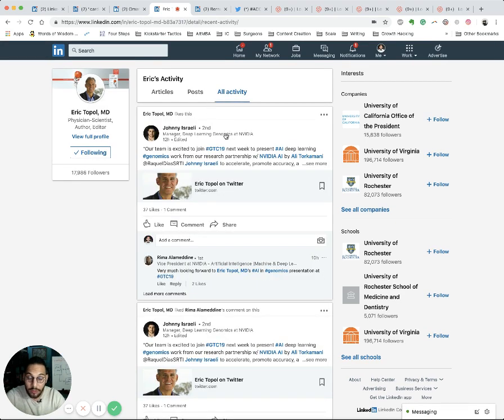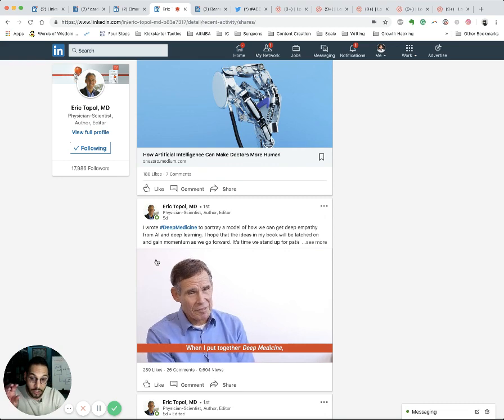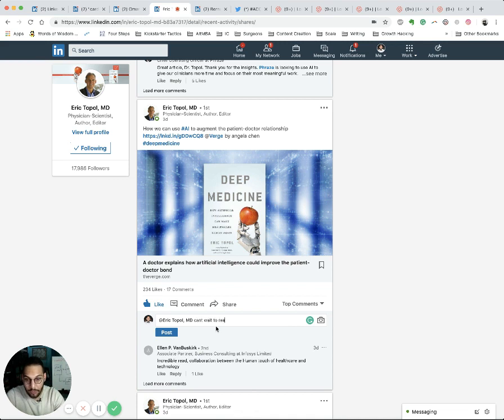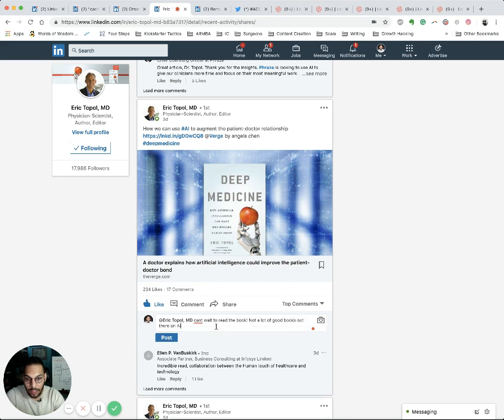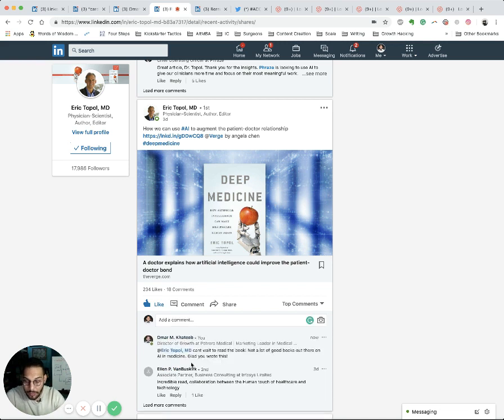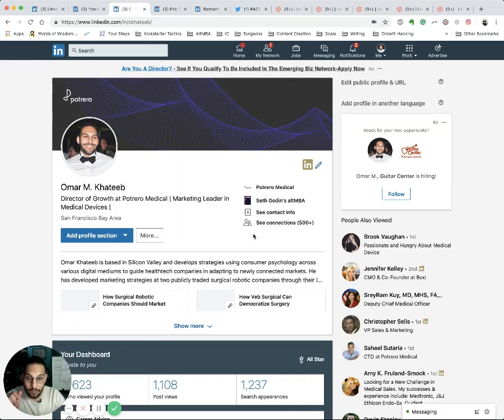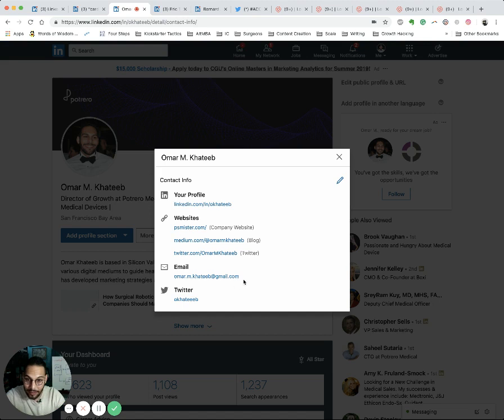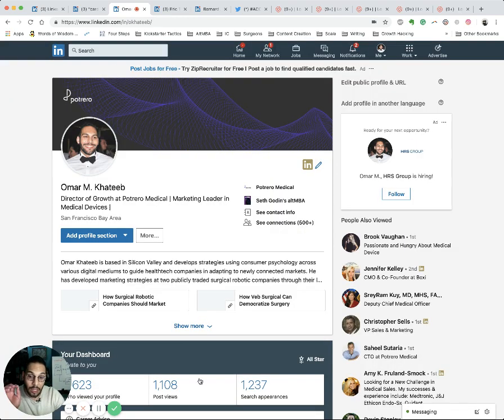How to Use LinkedIn and Twitter for Selling at Conferences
This podcast is for informational and educational purposes only and does not constitute financial, investment, legal, or medical advice. The views and opinions expressed by hosts and guests are their own and do not necessarily reflect those of State of MedTech LLC. Nothing discussed on this podcast should be interpreted as a recommendation to buy, sell, or hold any investment or security. Listeners should conduct their own due diligence and consult with a qualified financial advisor, attorney, or other professional before making any financial or investment decisions.

Are you a medtech CEO in need of some marketing help attracting investors, growing sales pipeline, and more? Go to ⁠⁠⁠⁠⁠⁠⁠⁠⁠⁠⁠⁠⁠⁠⁠⁠⁠⁠GrowMyMedtech.com⁠⁠⁠⁠⁠⁠⁠⁠⁠⁠⁠⁠⁠⁠⁠⁠⁠⁠ to book time for a free analysis.

Selling at conferences is hard. How do you get more people to your booth? In this video, Ill show you how to use LinkedIn and Twitter to get engaged with more sales prospects